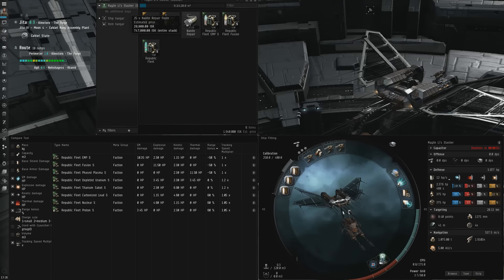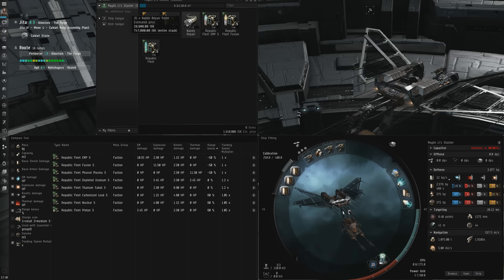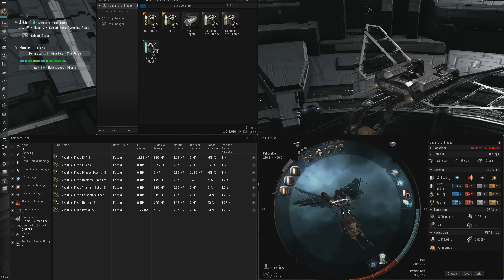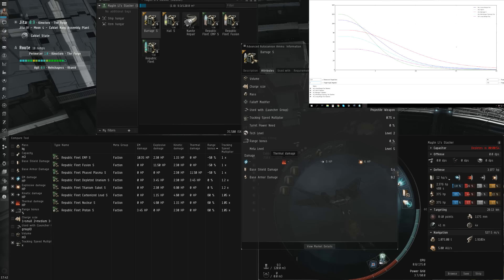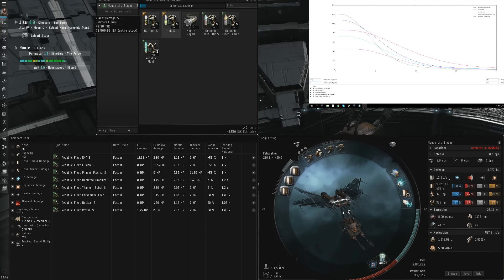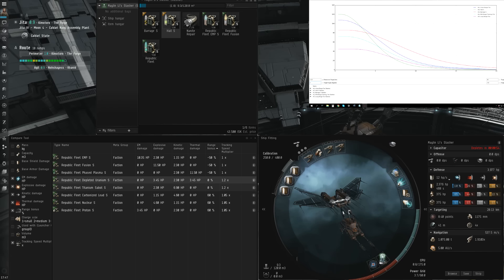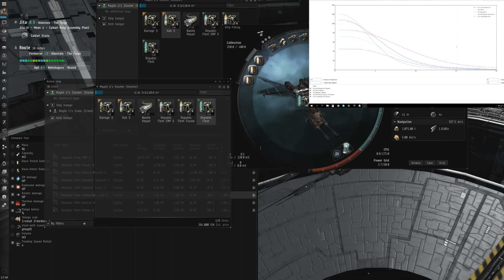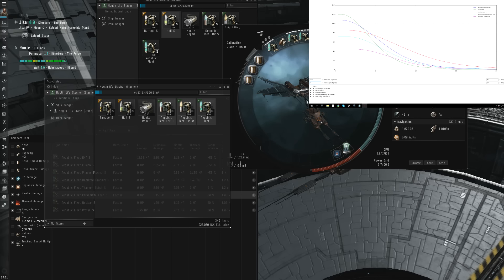Frigate Projectiles 101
Re-uploaded and Re-Recorded because the other one died for some reason.

The Graph for ACs, this is why you don't use the other damage types.